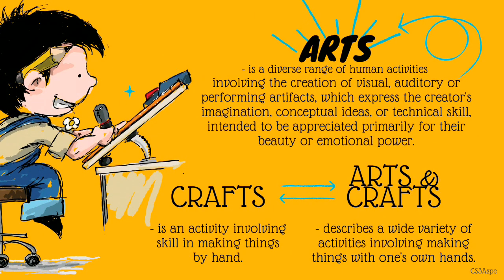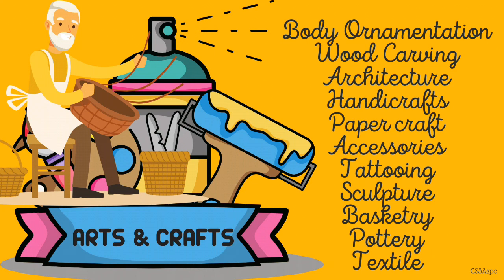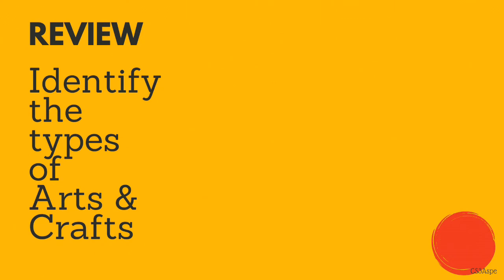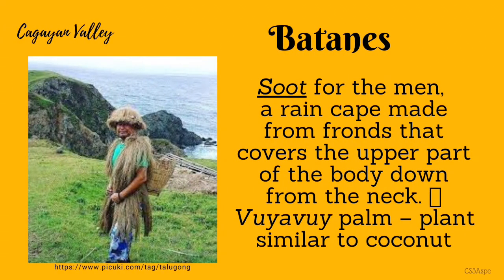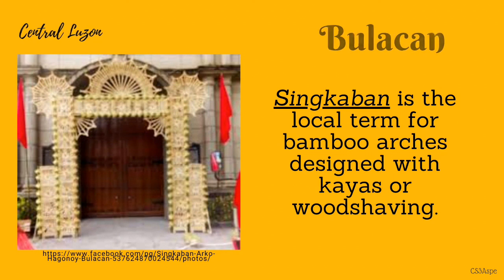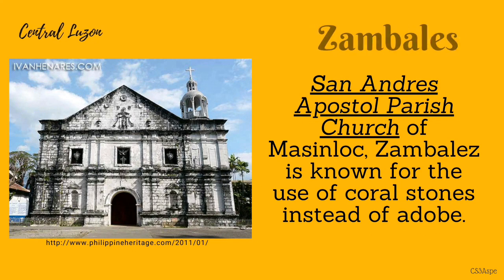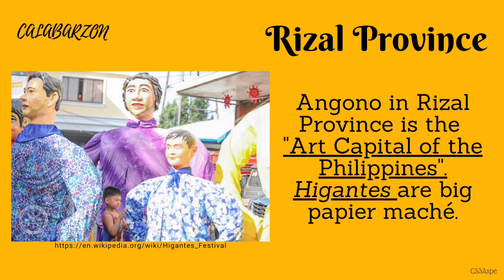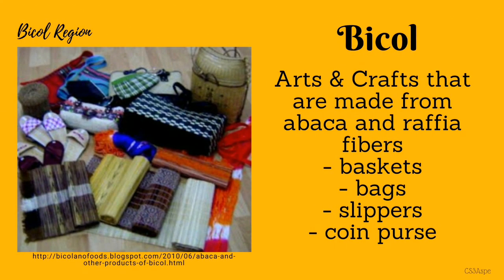1ST QTR. ARTS 7_ARTS & CRAFTS OF LUZON- LESSON 2 by Sarmie Aspe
1ST QTR. ARTS 7_ARTS & CRAFTS LUZON- LESSON 2
Cagayan Valley Region
Central Luzon
CALABARZON
Bicol region